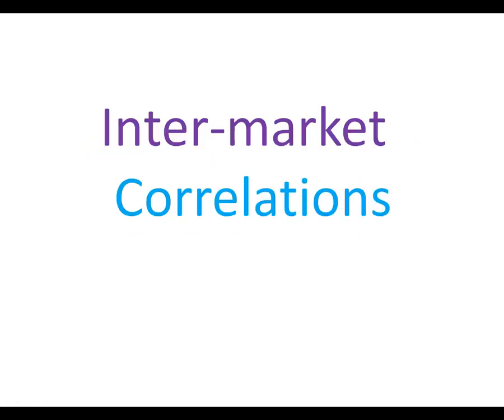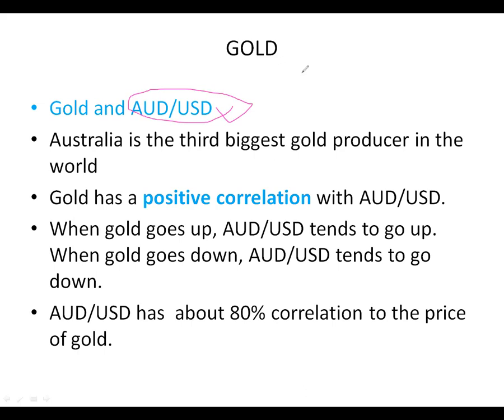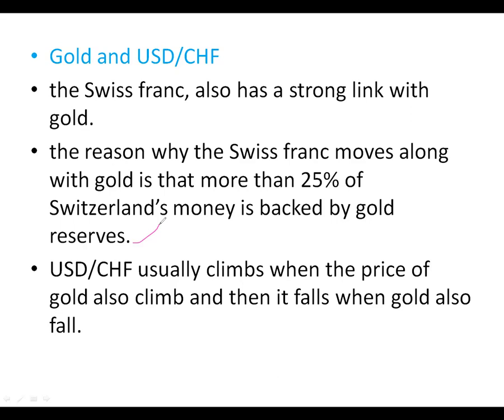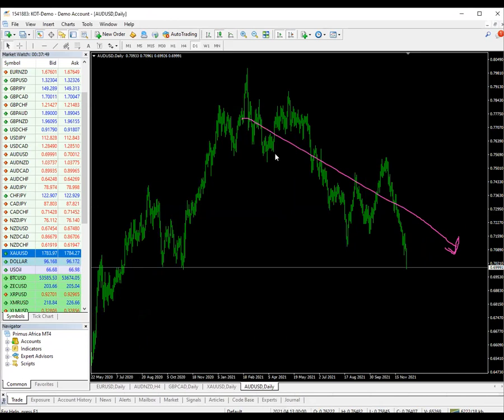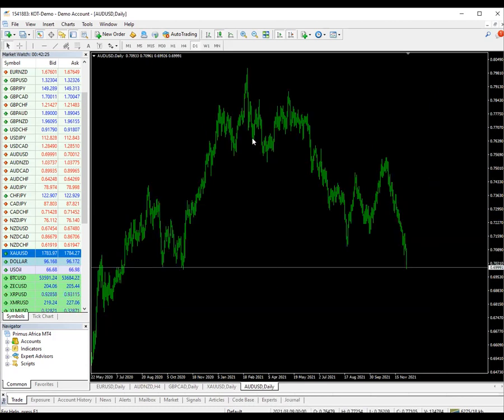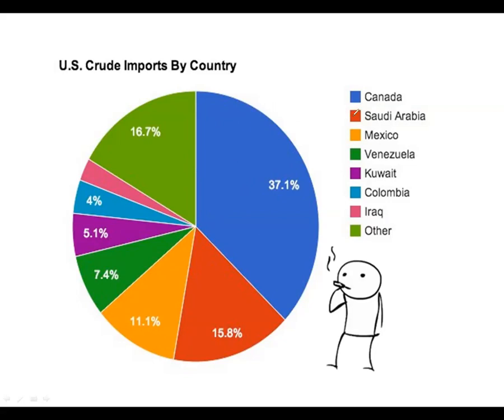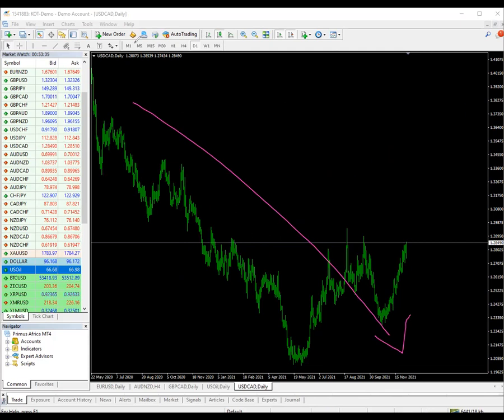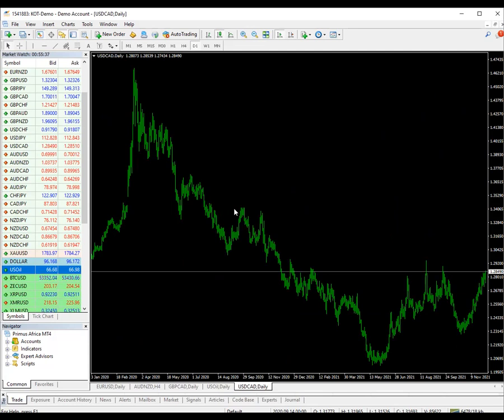Part 32 - Forex Training for Beginners ( Gold and Oil correlations)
Leading Forex is all about Forex trading tutorials and 100% Free  Forex Signals on YouTube and our Telegram Page. This is my personal experience and observation in the forex market.  In this Video, we talked about  how gold and oil correlate with other currency pairs.

BROKER  1